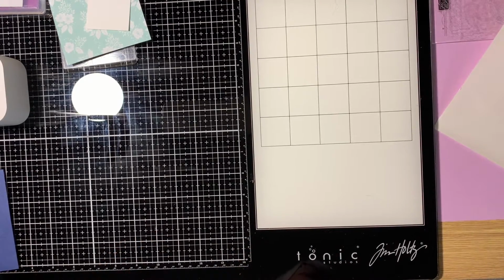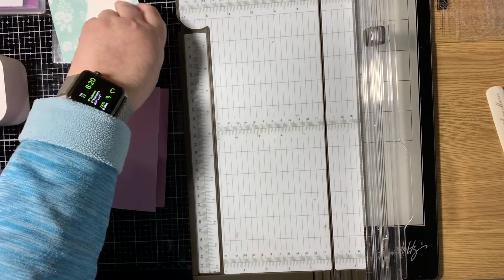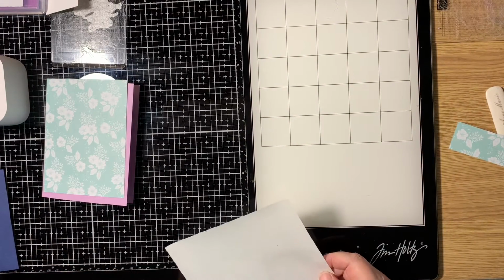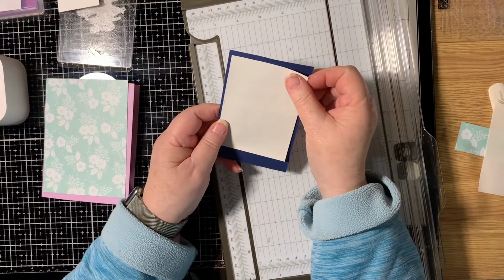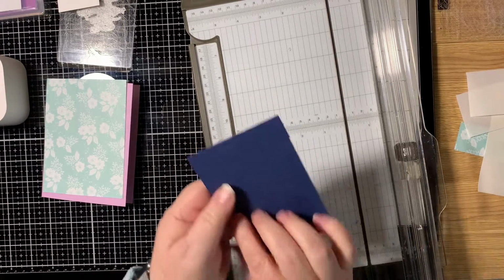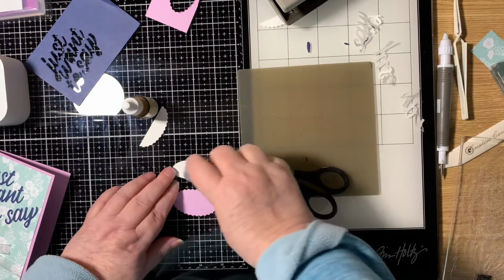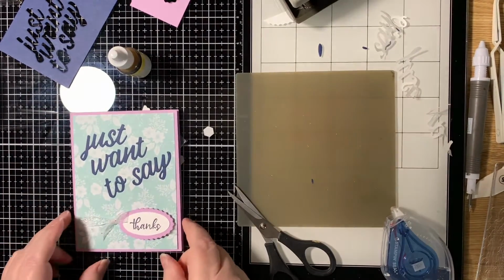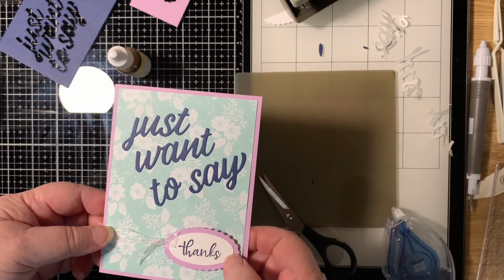Stampin’Up!®️Adhesive Sheets in a Thank You Card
Using adhesive sheets in your card making.